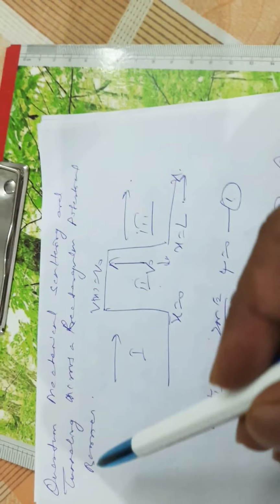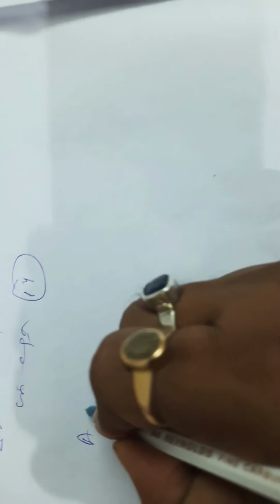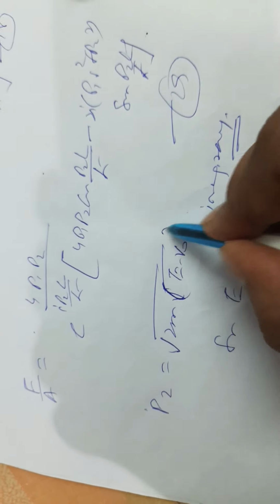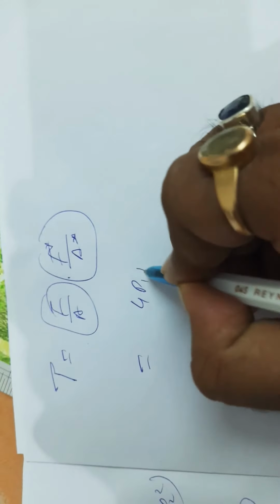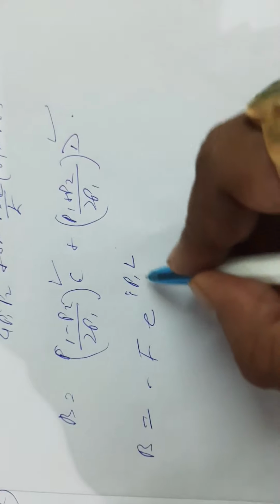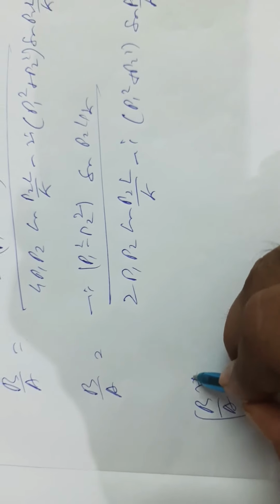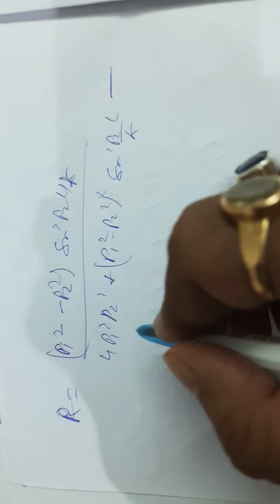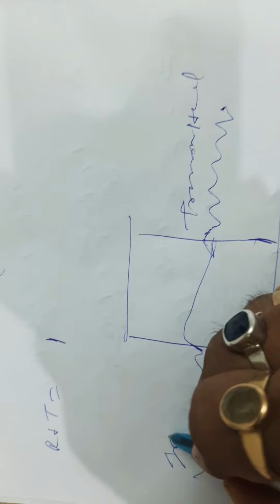Lecture 2 Quantum mechanical scattering and tunneling across a rectangular potential barrier